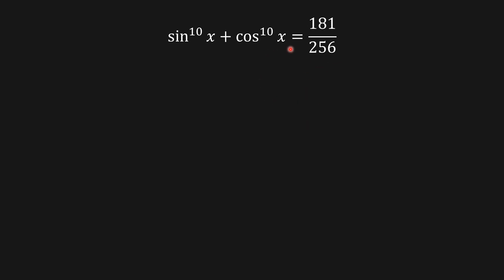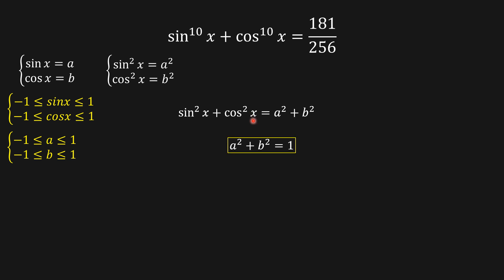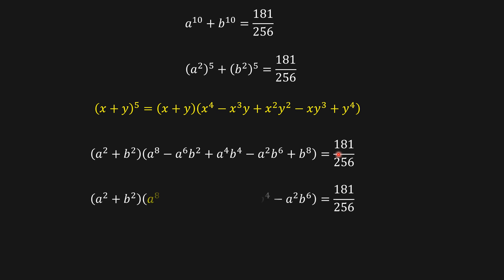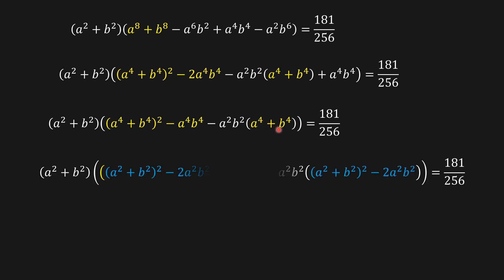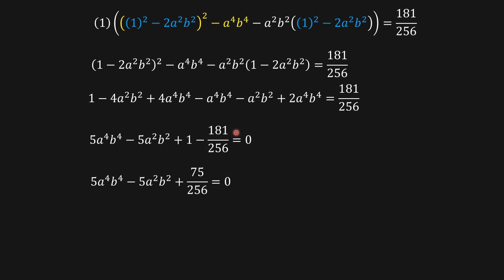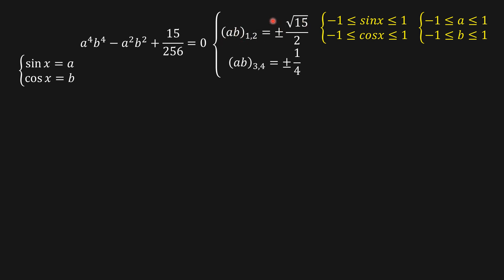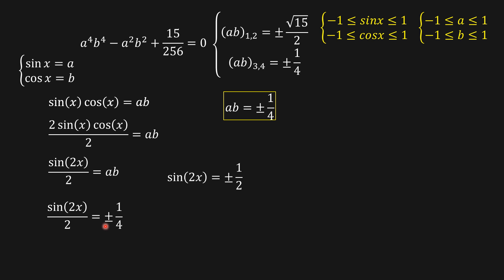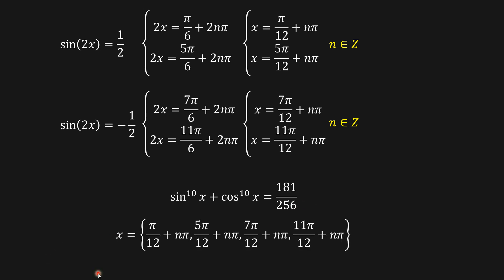Math Olympiad Trigonometric problem | How to solve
Algebra:

Equations
Inequalities
Polynomials
Functions

Geometry:

Euclidean Geometry
Coordinate Geometry
Trigonometry
Geometric Transformations
Solid Geometry
Geometric Proofs

Calculus:

Limits
Derivatives
Integrals
Differential Equations
Multivariable Calculus

Statistics and Probability:

Descriptive Statistics
Inferential Statistics
Probability Theory
Random Variables
Probability Distributions
Hypothesis Testing

Linear Algebra:

Vectors
Matrices
Determinants
Eigenvalues and Eigenvectors
Vector Spaces
Linear Transformations

Number Theory:

Divisibility
Prime Numbers
Modular Arithmetic
Diophantine Equations
Cryptography

Discrete Mathematics:

Combinatorics
Graph Theory
Logic
Set Theory
Algorithms
Boolean Algebra
Topology:

Mathematical Logic:

Propositional Logic
Predicate Logic
Model Theory
Proof Theory
Set Theory
Computability Theory

Abstract Algebra:

Groups
Rings
Fields
Modules
Galois Theory
Homomorphisms

Applied Mathematics:

Numerical Analysis
Optimization
Differential Equations
Mathematical Modeling
Control Theory
Game Theory

Recreational Mathematics:

Puzzles
Magic Squares
Mathematical Games
Mathematical Paradoxes
Mathematical Art
Fractals

SAT Math
ACT Math
GRE Math
GMAT Math
Math Olympiad